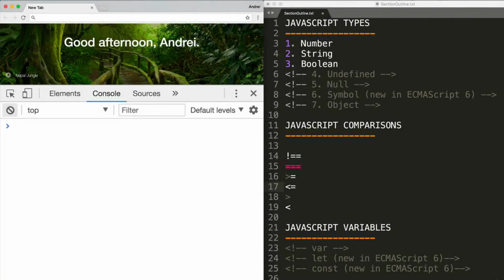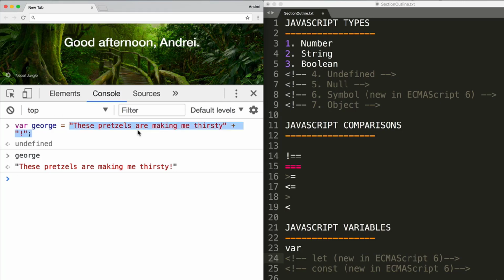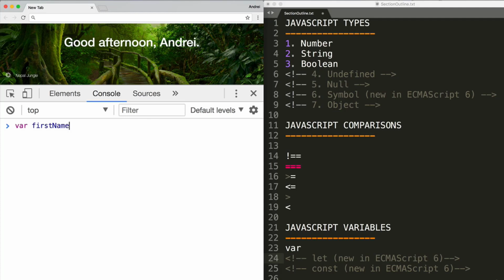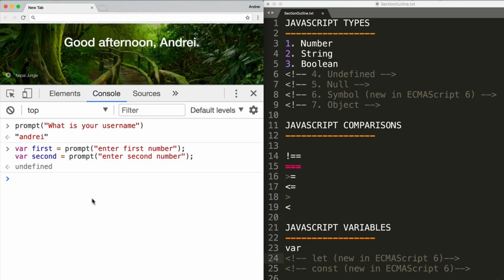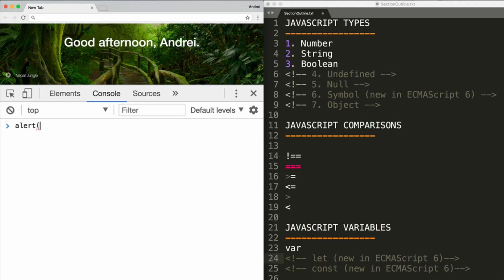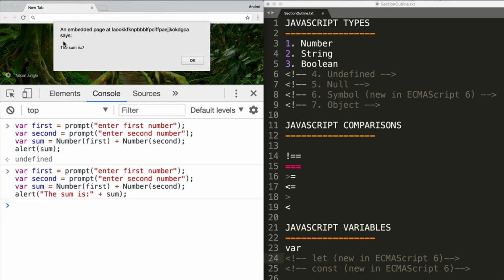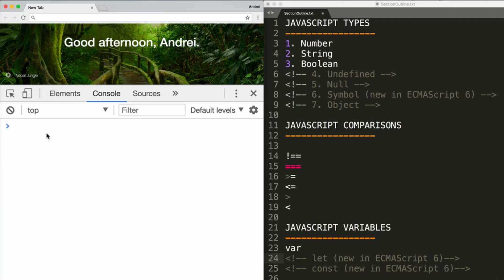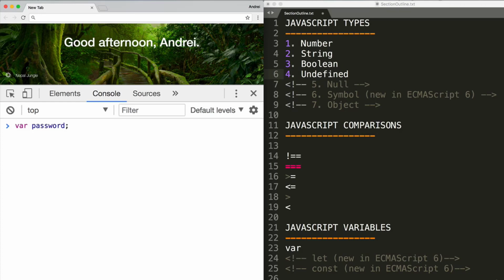Variables in JavaScript